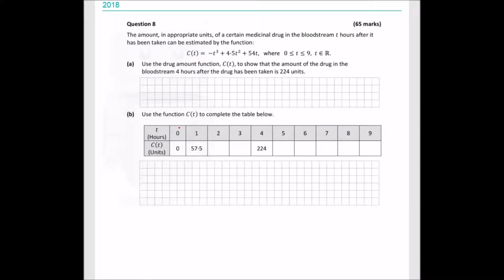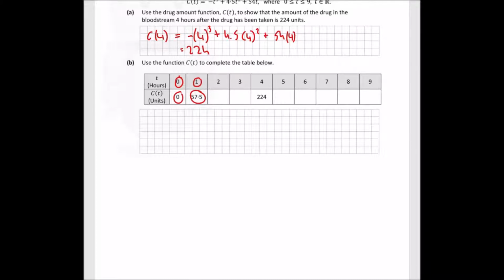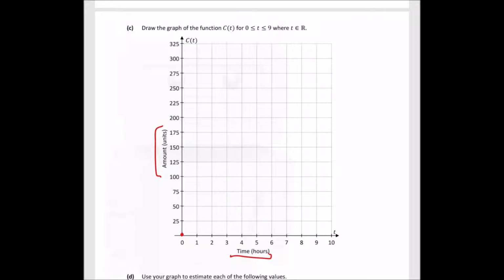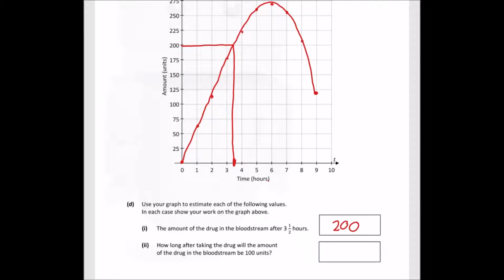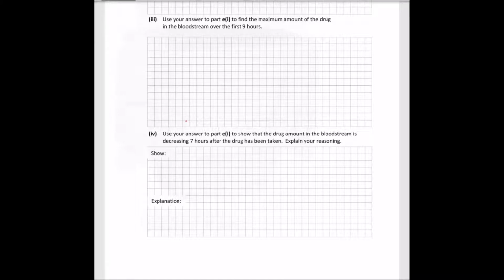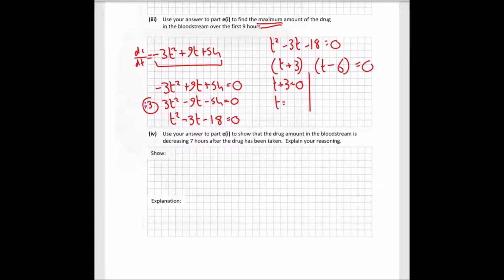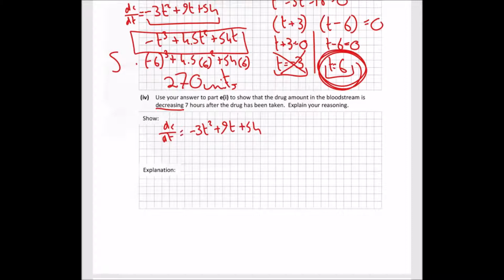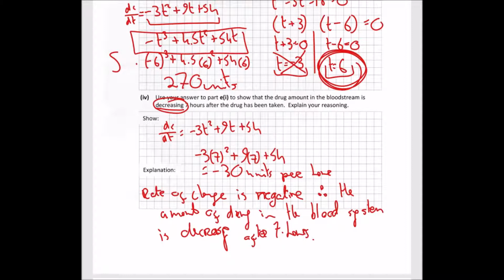functions leaving cert ord sample questions